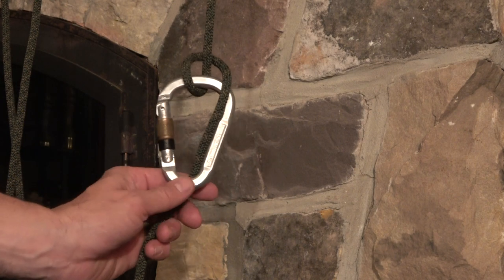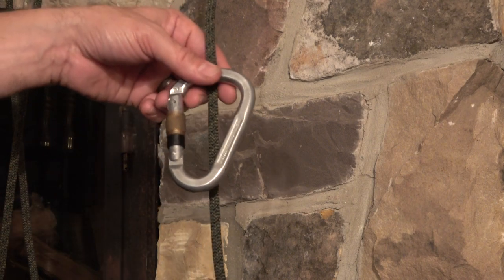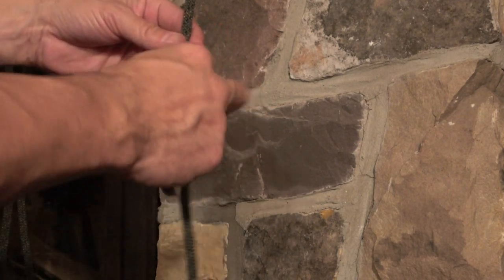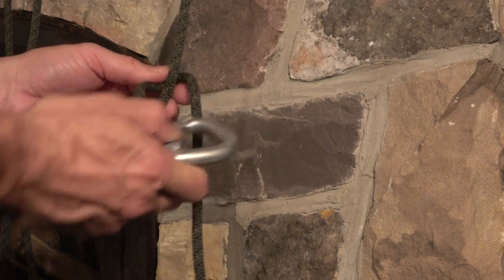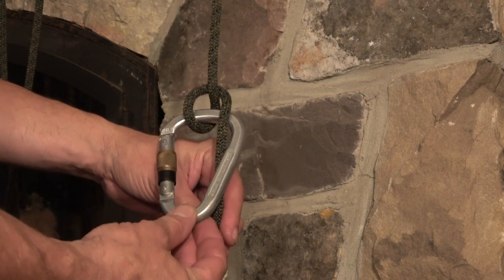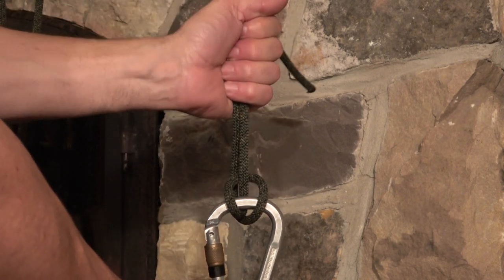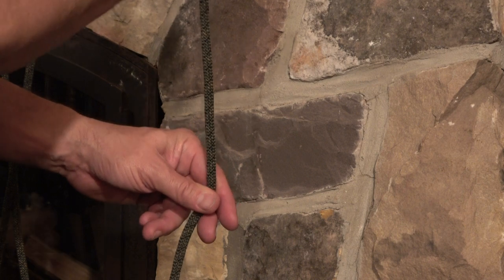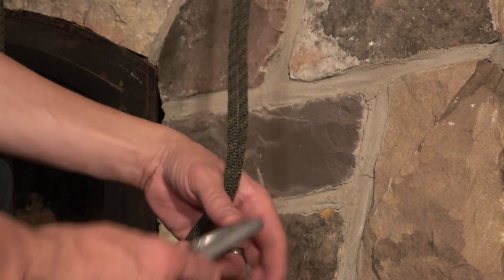Tying the Munter Friction Hitch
The Munter Friction Hitch employs a carabiner to generate and apply friction to a moving rope, or pair of ropes, typically used in descent/belay.  Please see videos on the channel demonstrating both single and double rope rappel using the Munter.